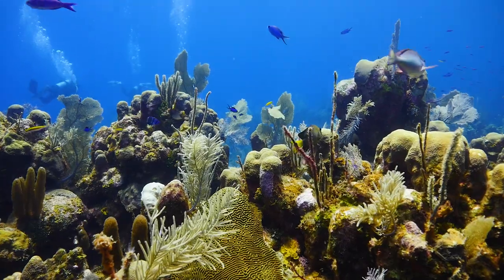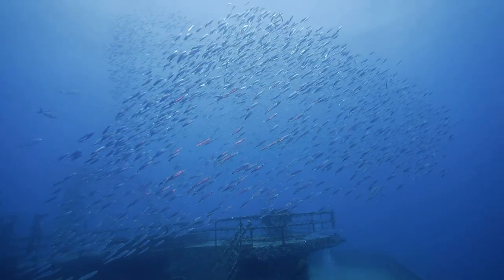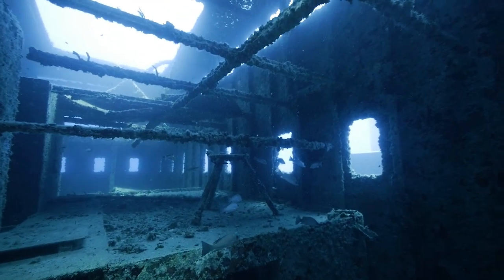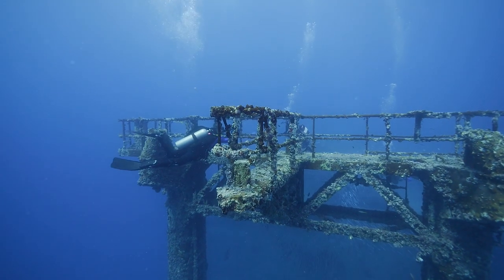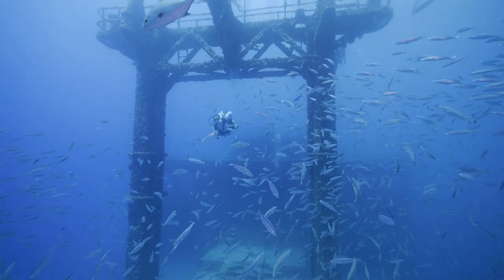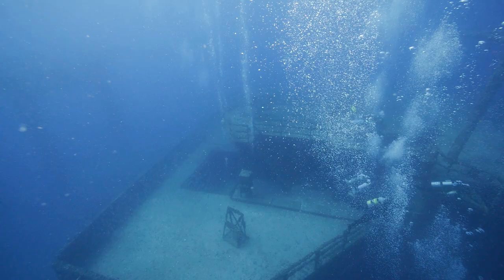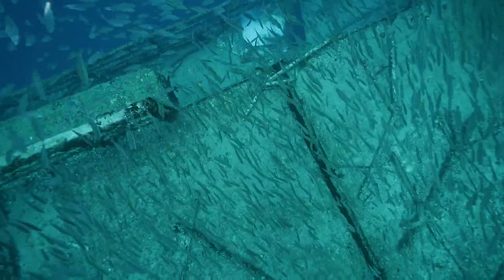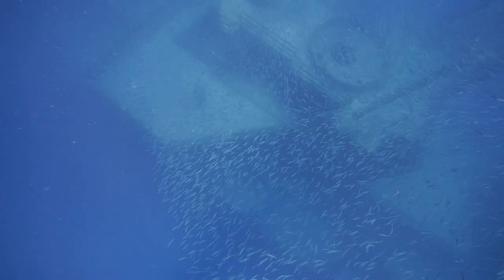What are Artificial Reefs? | Salt Life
What are artificial reefs and how to they help marine life? Check out this video to learn more about them!